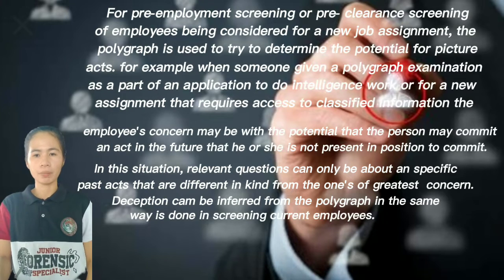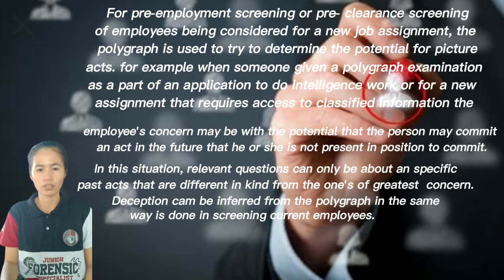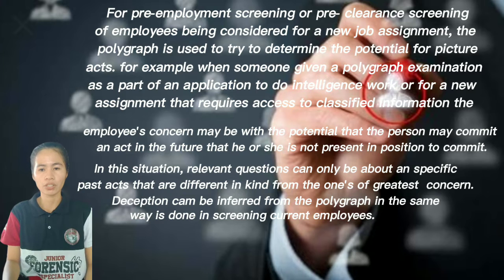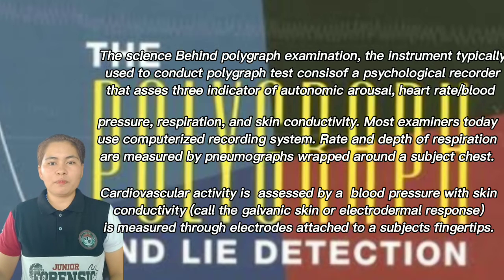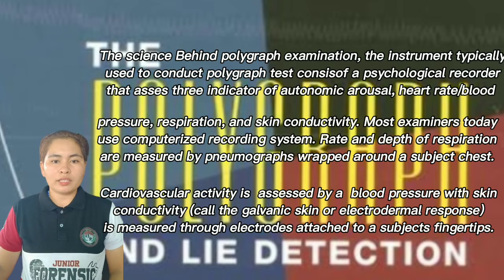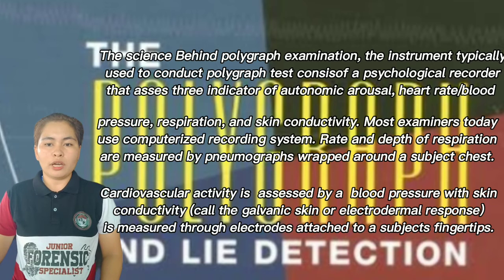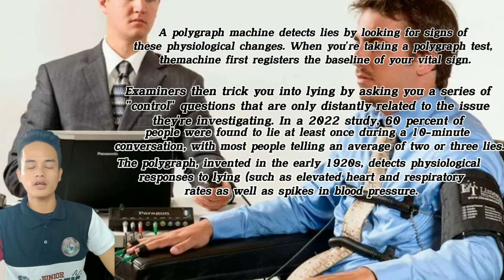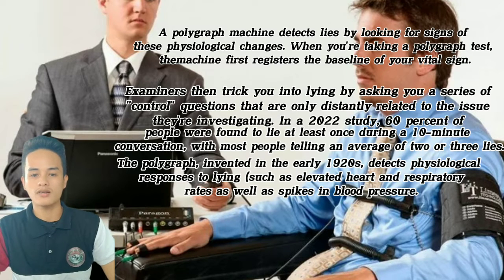What are the common uses of polygraph examination?